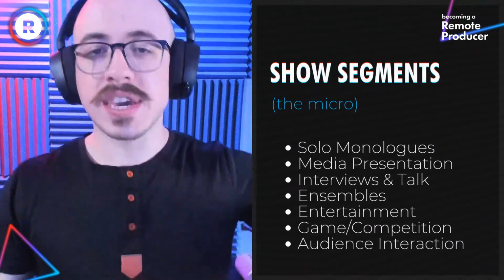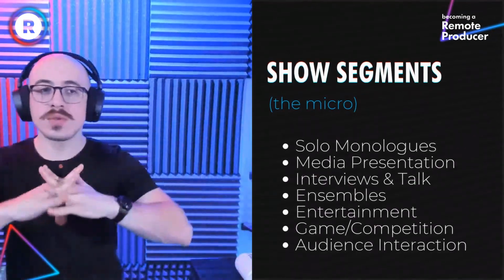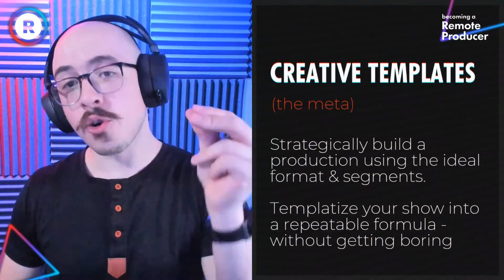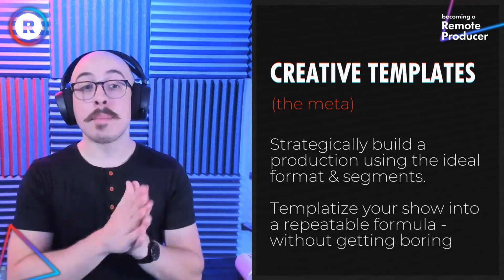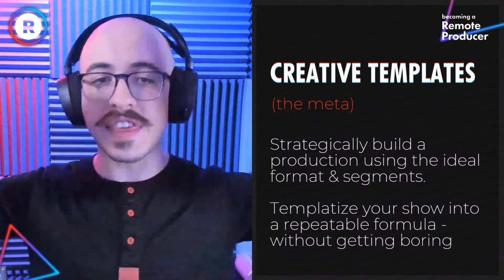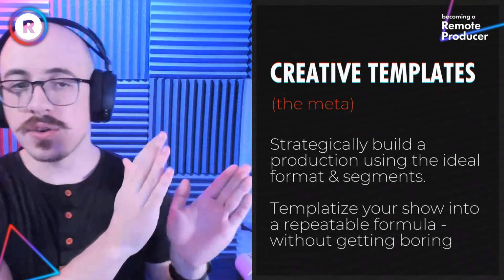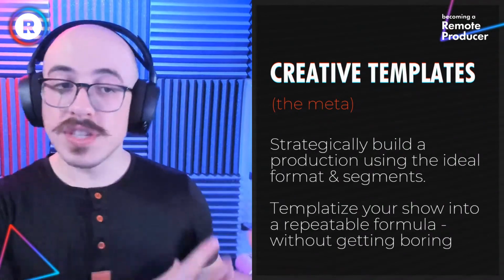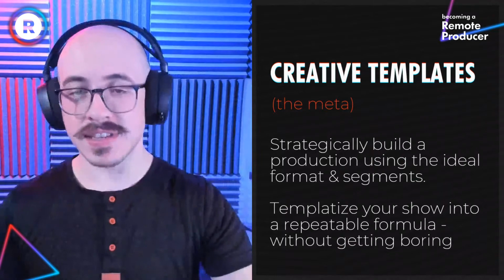Livestream Formats & Segments to Build Shows as a Remote Producer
In this episode:
➤ Best stream formats and styles for remote production.
➤ How to use segments as building blocks for shows.
➤ Production templates and examples.

Learn to produce livestreams and podcasts as a career or side-hustle. Start building pro shows for your company or clients.

Join each week for an eruption of production resources, systems, and strategies that earn revenue.

Producer & Host: Travis Lachner

Powered by: Restream